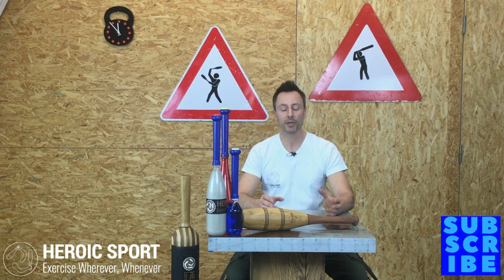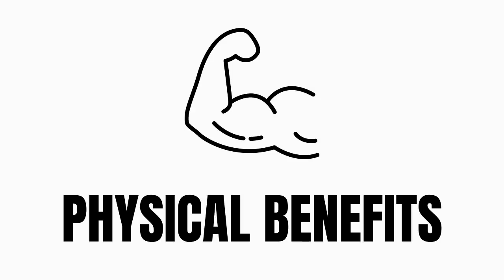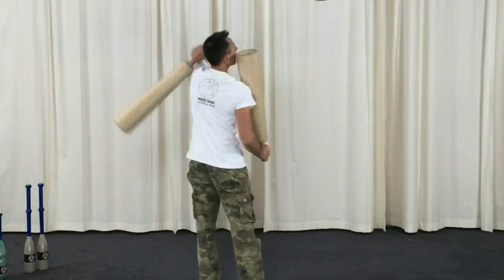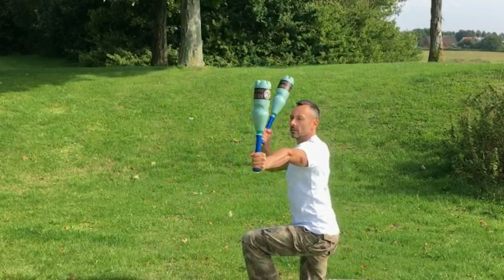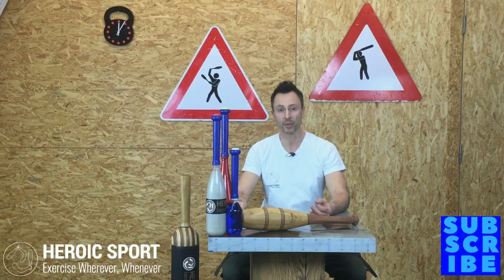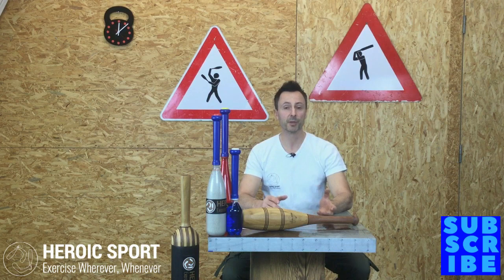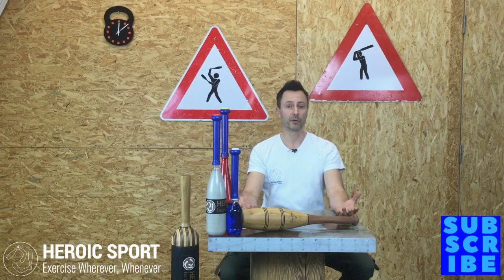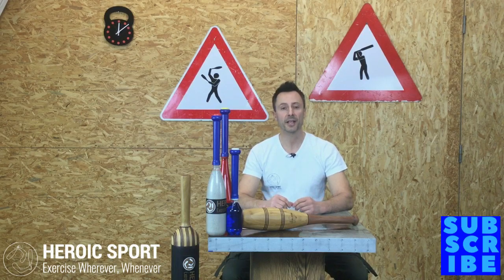Why use Indian clubs? Physical & mental benefits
Why should you swing Indian clubs? What can I expect to get out it?
We get these questions a lot, so we decided to compile our answers into one video.
⏰TIMESTAMPS⏰
0:00 why should you swing Indian clubs
0:22 history left us clues
0:32 British design
0:45 remedial gymnastics/ early physiotherapy
1:04 physical benefits
 1:34 physical literacy
1:54 mental benefits
2:17 cross crawl
2:39 what we do
Indian clubs used in this video
Step by step tutorials & programs